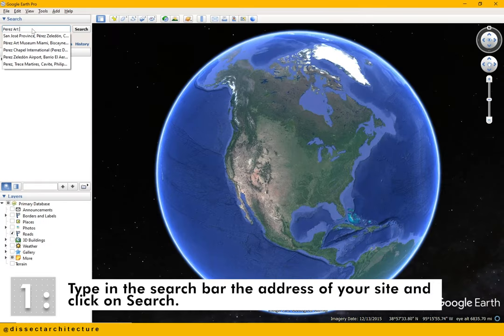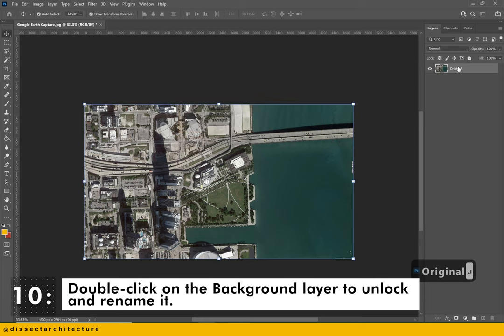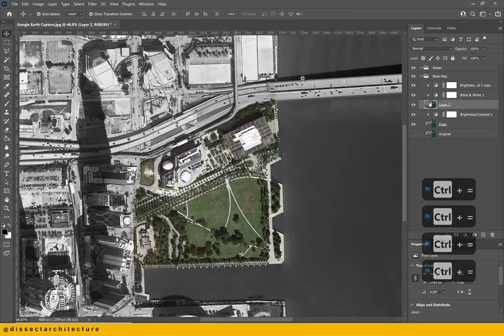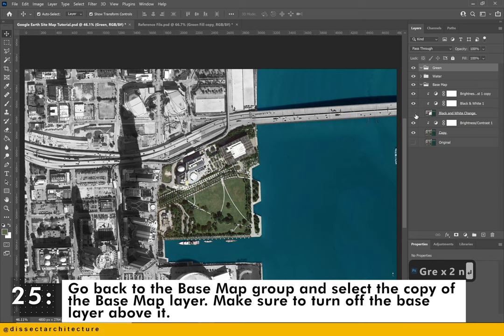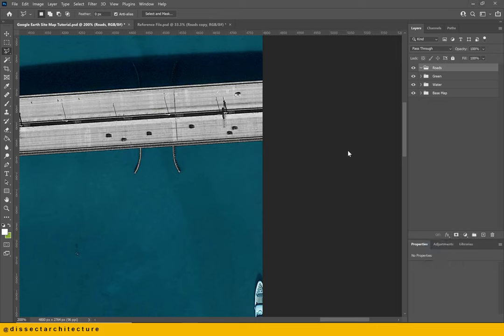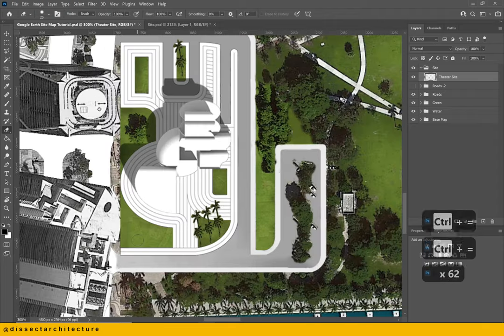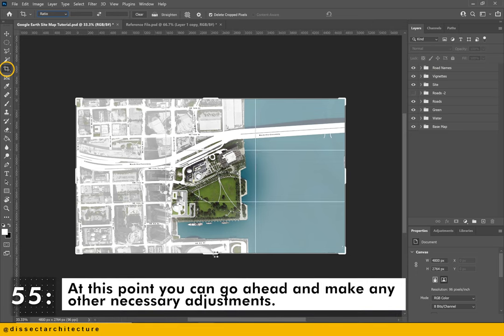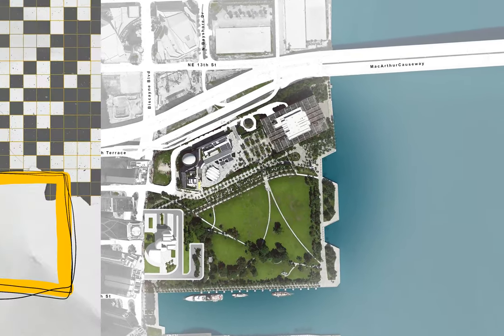How to Create a Site Map with Google Earth Pro and Photoshop | Detailed Step by Step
I'm showing you the process of how to create a site map with Google Earth Pro and Adobe Photoshop. I've broken it down step by step and made it as easy to follow as possible.

What is a Site Map?

A Site Map or Site Plan is the type of drawing is used by architects, landscape architects, urban planners, and engineers to effectively show the existing and proposed conditions of an area of land that will be modified or built upon.

CHAPTERS ⇨

00:00 - Intro
00:12 - Aerial Image from Google Earth Pro
02:42 - Base Map Color Correction in Photoshop
05:25 - Water Color Correction
08:31 - Highlighting the Green Coloring
11:13 - Adding a White Fill to Roads
13:24 - Adding the Project to the Site
14:04 - Final Adjustments - Background Color Change
15:38 - Final Adjustments - Adding Road Names
16:25 - Final Adjustments - Adding Vignettes
18:17 - Final Adjustments - Adding the North Arrow and Scale
19:53 - Outro

D I S S E C T   A R C H I T E C T U R E ⇨
Learn with Dissect Architecture while we explore new topics, subjects, and architectural construction techniques.

What is Architecture? How can Architecture be Represented or Presented? What are the Different Aspects of Architecture? How do you Architecture?